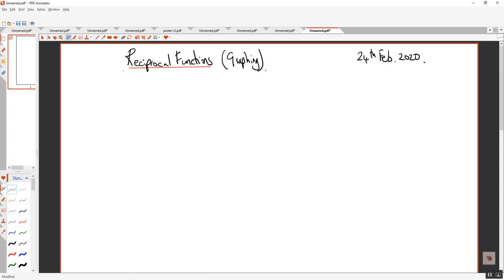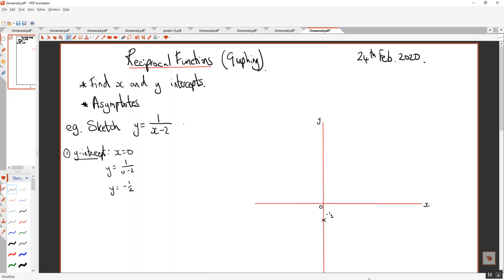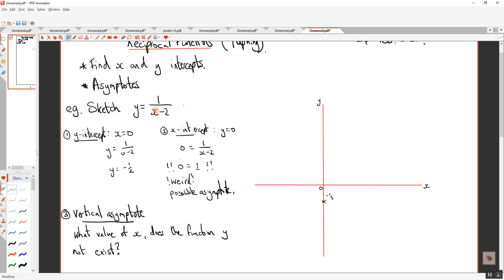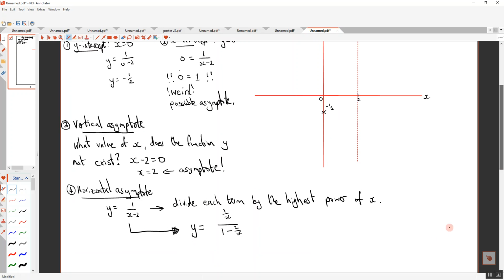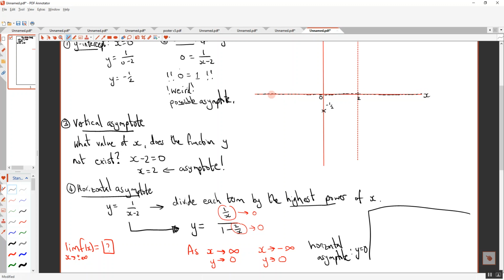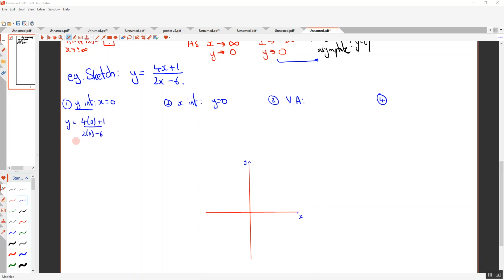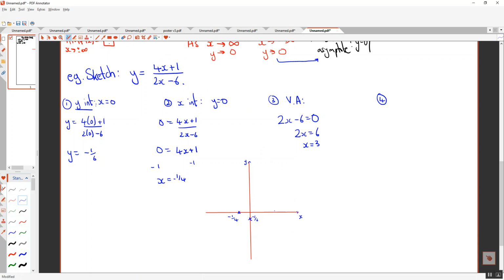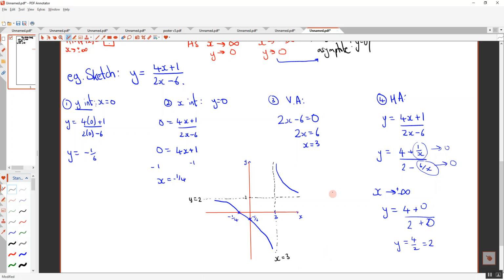Reciprocal functions graphing